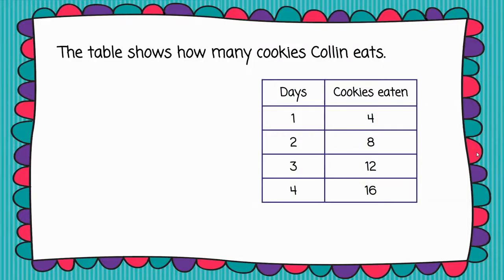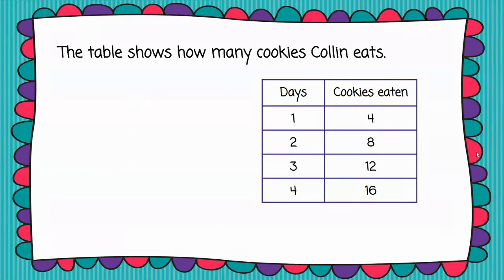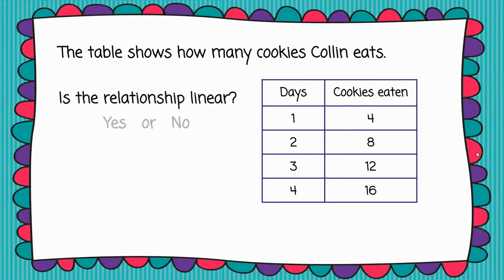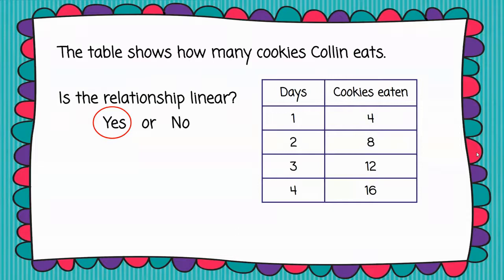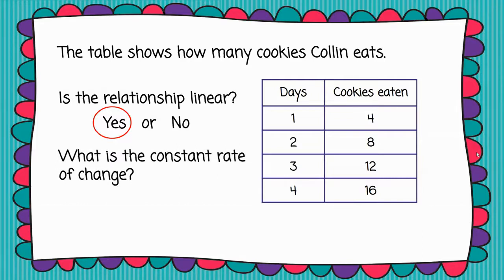Is the Function Linear? | What is the Constant Rate of Change?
In this video, we will determine whether a function is linear or not.  Be sure to look for the constant rate of change.